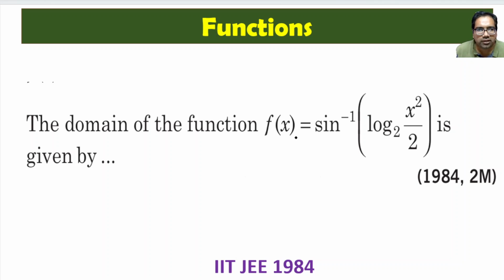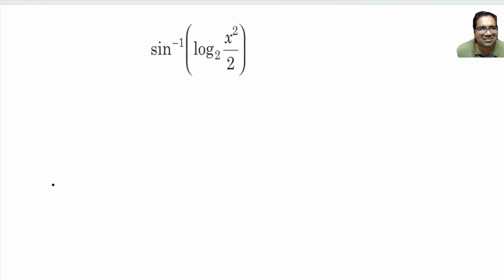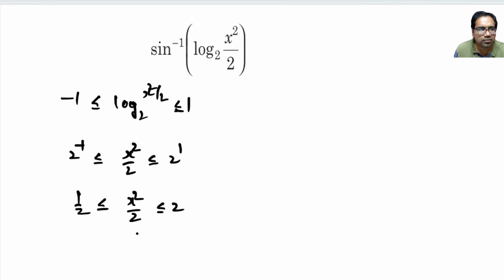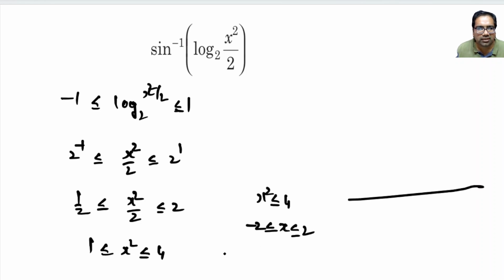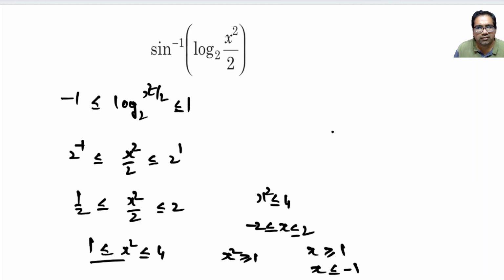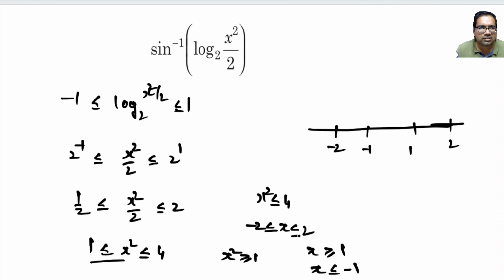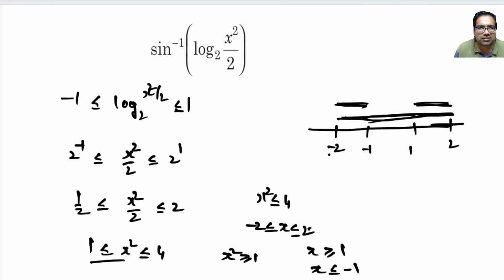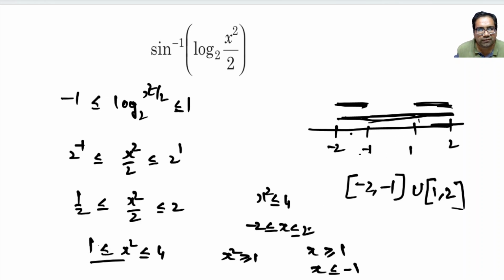🌸How to find domain of function involving sin inv & logarithm? Previous Year Questions IIT JEE Maths